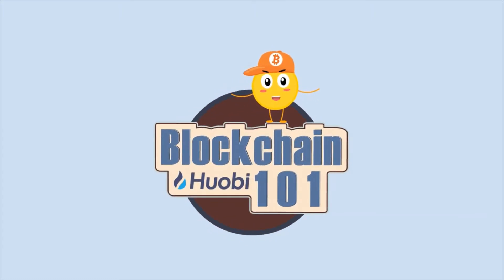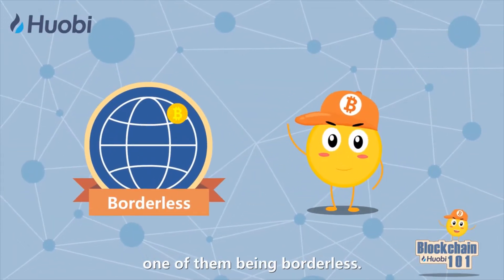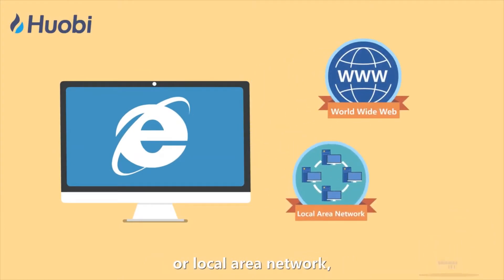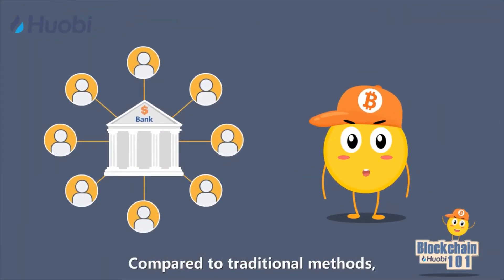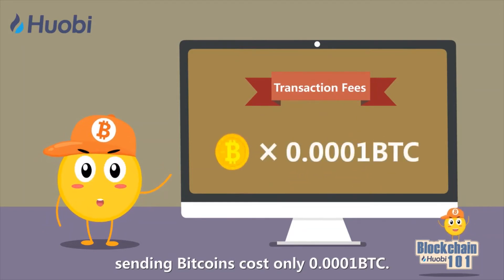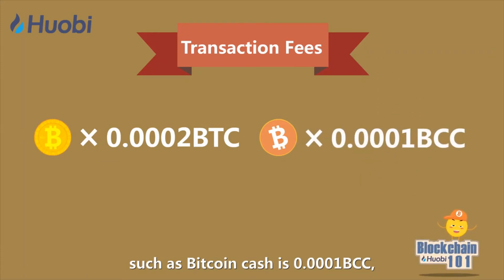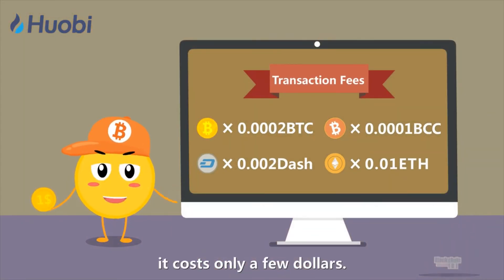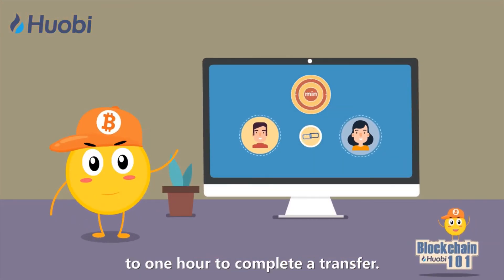Blockchain 101 Ep 49 - Feature of Cryptocurrencies – Borderless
Cryptocurrencies have several unique features, one of them being borderless. Cryptocurrencies thrive on the internet. It can be sent to wherever internet is available. It can be the world wide web or local area network, cryptocurrencies are not limited by borders.

Even if you live in space, if you have access to internet, I can transfer cryptocurrencies to you.  Compared to traditional methods, transaction fees for sending cryptocurrencies anywhere in the world are very low.

For instance, earlier on, sending Bitcoins cost only 0.0001BTC. It is more expensive now. Transaction fees for other cryptocurrencies such as Bitcoin cash is 0.0001BCC,

For Dash it is 0.002 Dash, And for Ethereum it is 0.01 ETH, After conversion, it costs only a few dollar. Compared to traditional bank transfers, cryptocurrency transfers can be very fast too, It usually takes several minutes to one hour to complete a transfer.